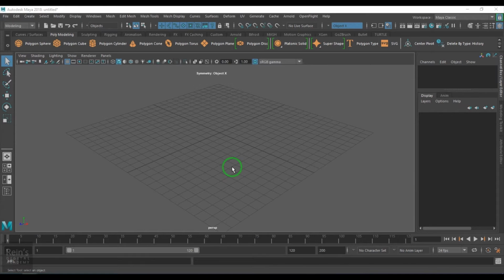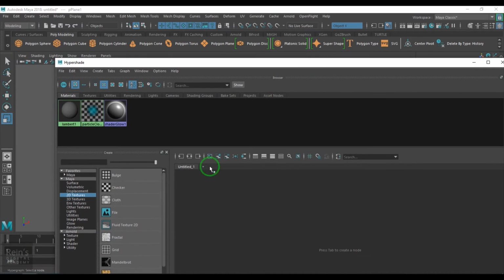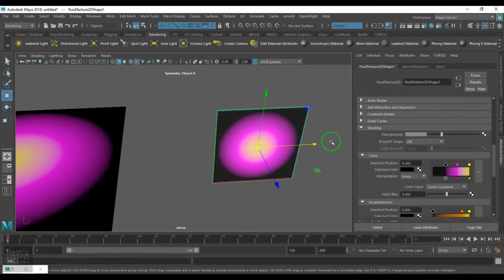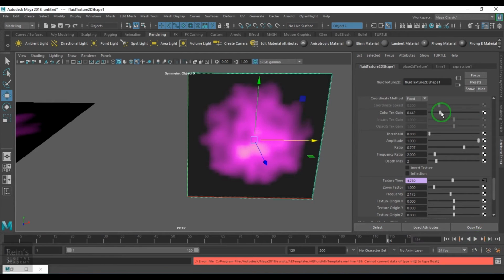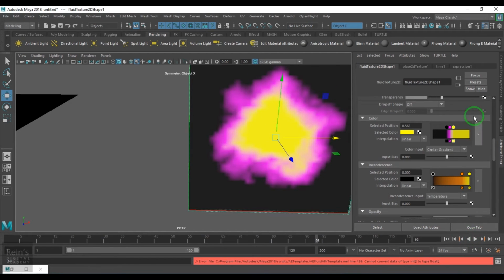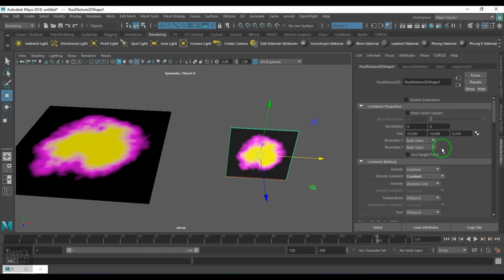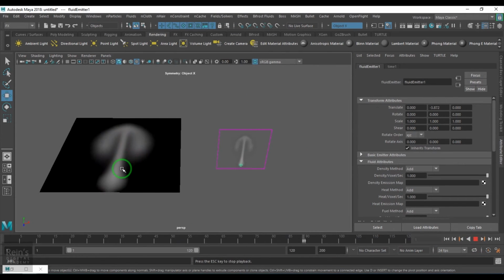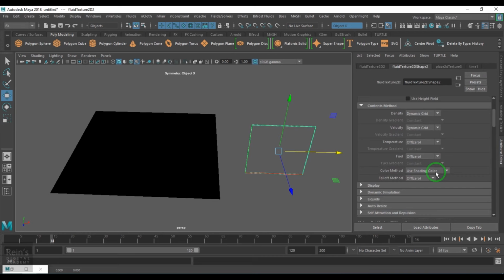Paper Burn Effect using textures. 2D Fluid container Textures in Maya.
This video demonstrates the usage of Fluid Texture 2D under 2D textures in Hypershade Maya software. This Video helps you to explore Fluid Texture 2D node. However a good knowledge is required in Fluid Dynamics tool to create texture using Fluid Texture 2D. Burn Paper effect is created in this video. It gives just an Idea of the texture node. Look development, Hypershade, Shading network, 2D textures, Fluid 2D texture, Dynamics, Dynamic effect using texture. Vishal Rein.